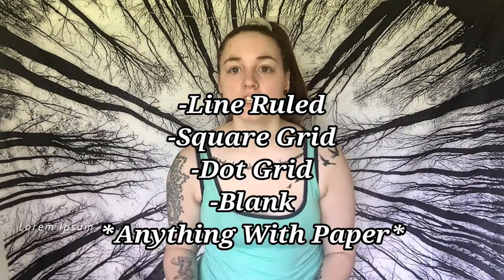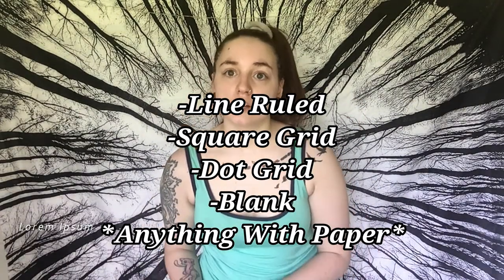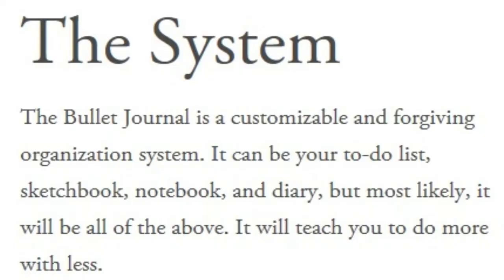BULLET JOURNAL, what's that? Common MYTHS debunked!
Here it is! an in-depth explanation of what a bullet journal is and how it can get you organized! I've been working on this video for about a month and boy am I proud of how it turned out. I really hope it inspires you to start your journal! or if you've already started maybe it can give you some new ideas to add to your journal. In this video, I cover a few common myths about the bullet journal and talk about different supplies and collections you can add to your journal.
Stay Creative my friends.

Scribbles that matter B5 (Black) ~
Scribbles that matter B5 (Teal) ~

|PINTEREST Photos|

SONG: Corporate Motivation - OrangeHead
***Credit***